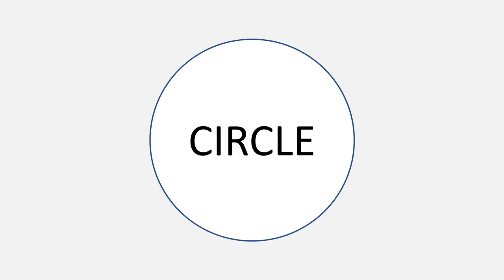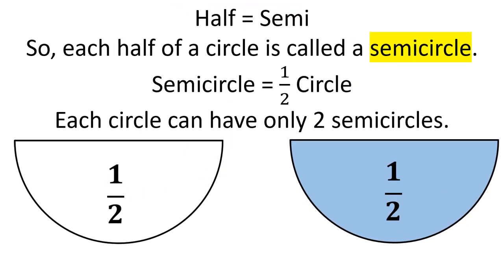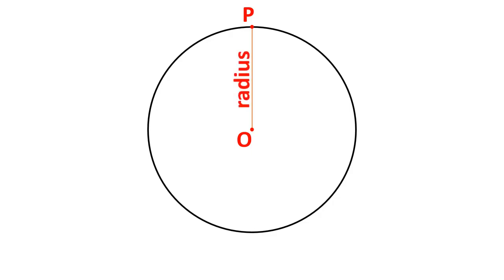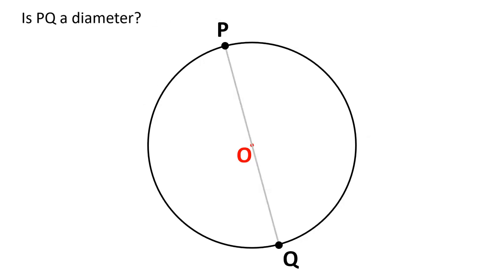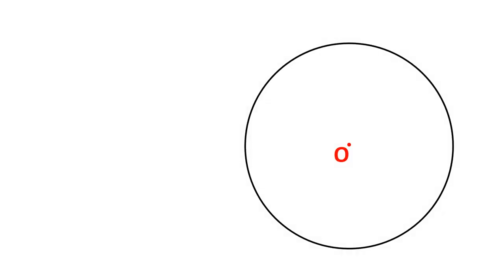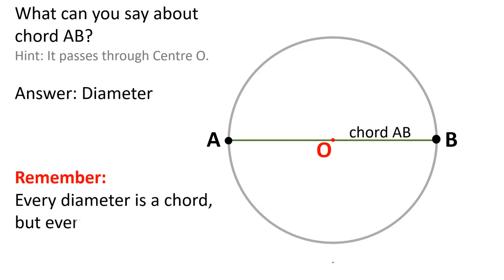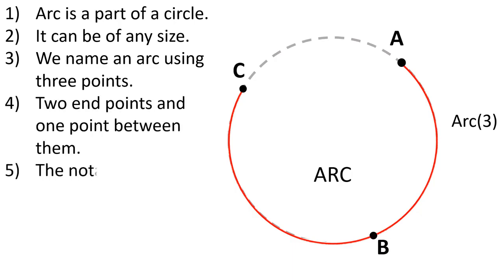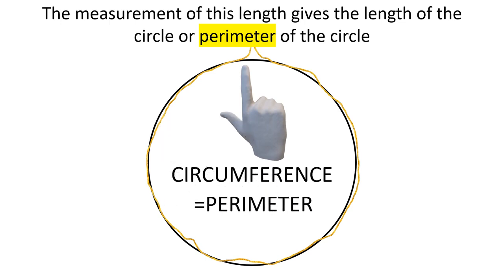Ls 13, CIRCLES Part 1 by Mrs Kavita Modi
Class 6
Subject: Mathematics
Chapter 13, CIRCLE
Topic: Circles( part 1)